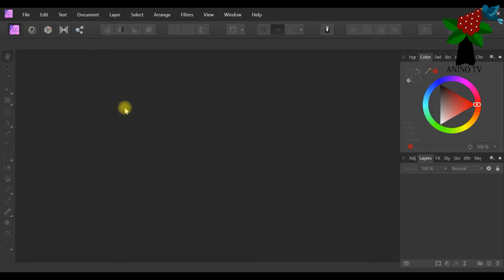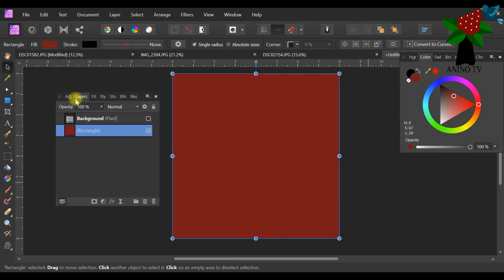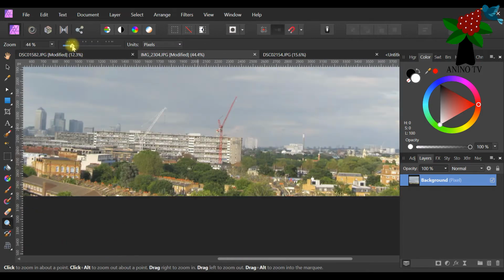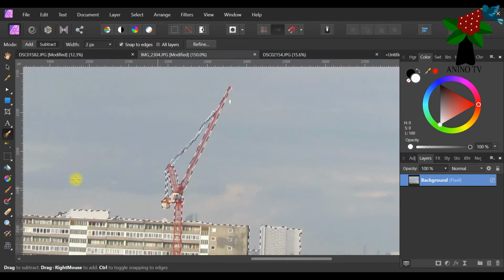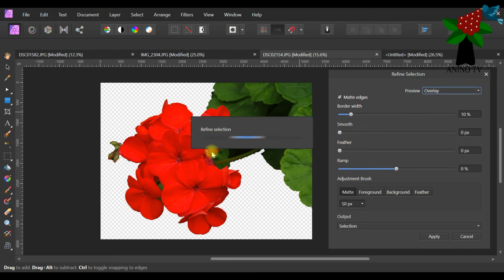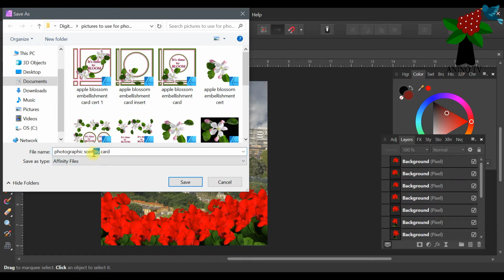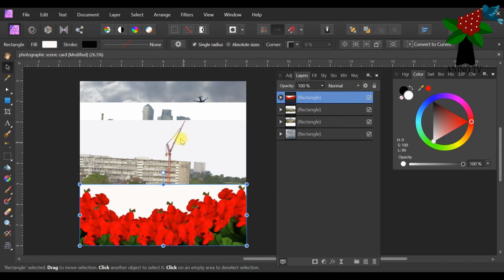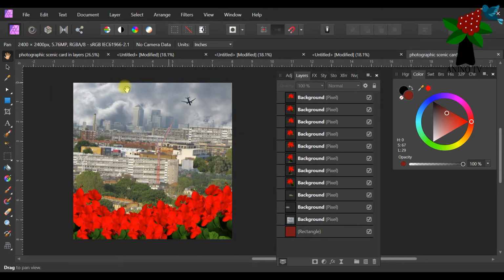12 Crafts of Cardmaking, Digital Craft, Photographic Scenic Card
Series 1, Episode 11 of 12 Crafts of Cardmaking, the technique of digital craft with a focus on the photographic image used as a scenic card design.

In this video series of 12 crafts of cardmaking, the technique of digital craft with a focus on photographic cards, Anino Ogunjobi teaches with demonstrations on how to use three photographic images to make a scenic design for a greeting card using Affinity Photo graphics software.

She designed a card digitally and also made a scenic handmade greeting card using the printed photographic image.

1. Using three images in designing the scenery card.
2. Making the scenic handmade greeting card.
3. Digital demonstration in Affinity Photo.
4. Exporting and saving the designs.